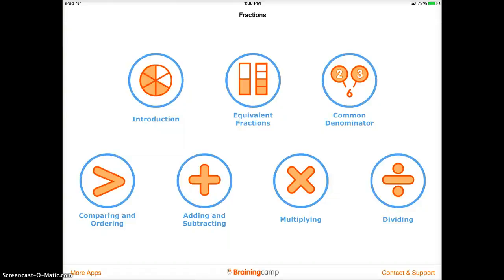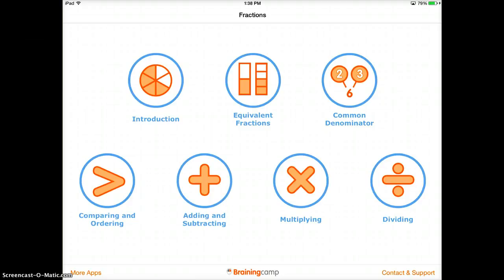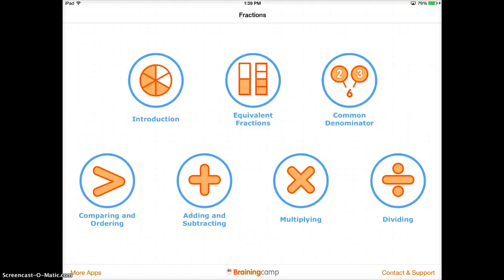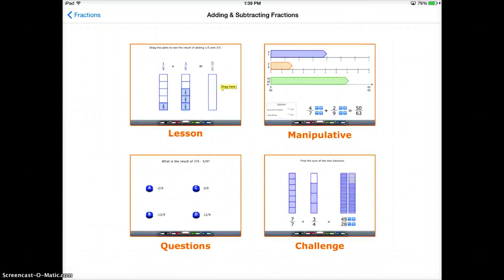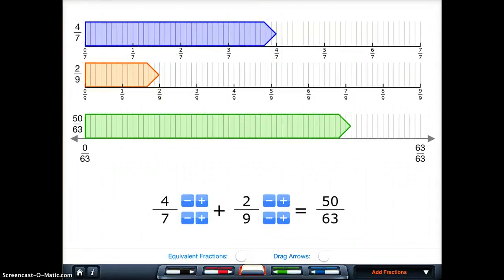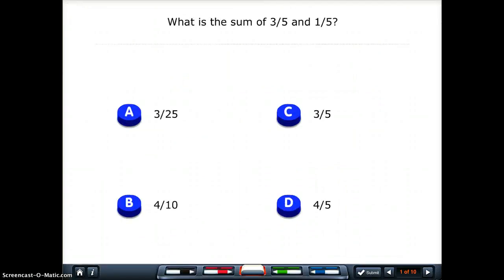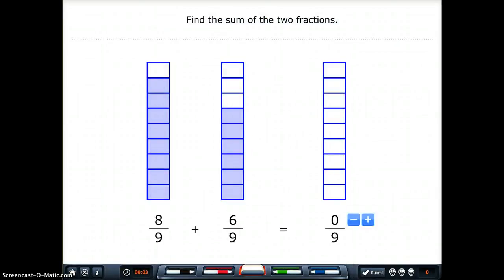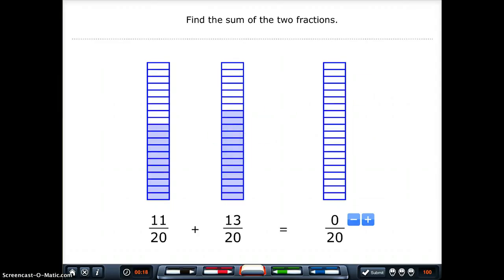Fractions App Demonstration